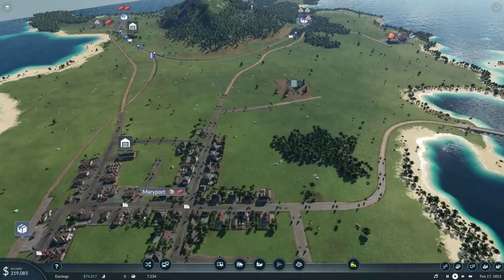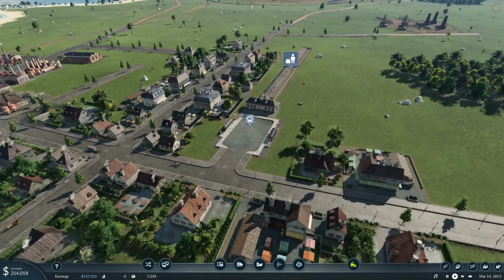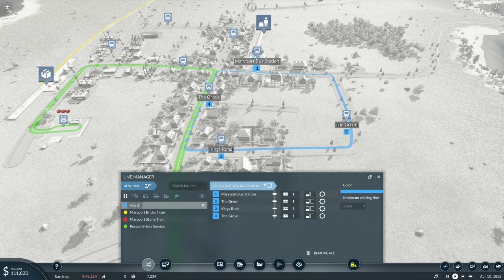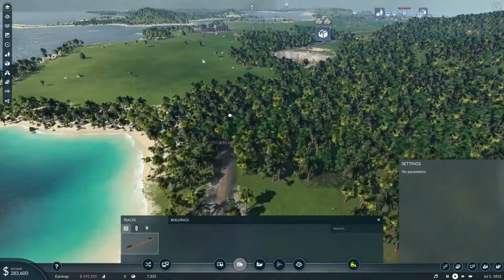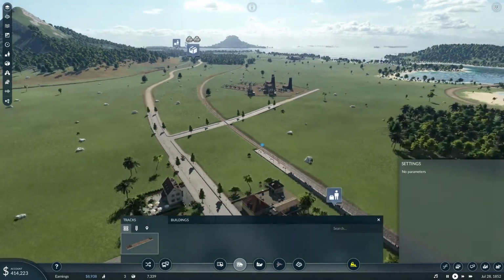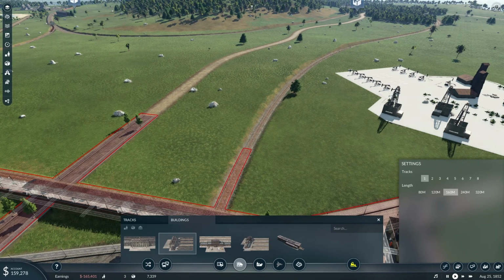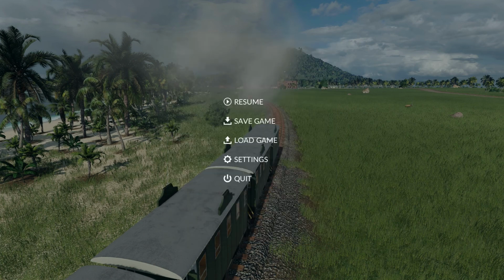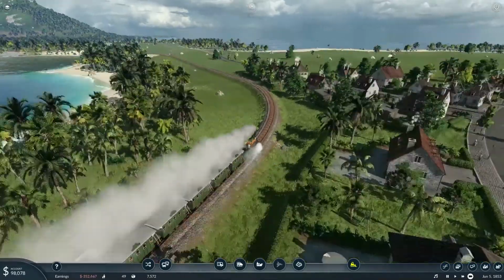Transport Fever 2 | Episode 2 | A Coastal Connection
Hello and a hearty welcome back to Transport Fever 2!

In this episode we shall be taking a quick look at some of the minor (erm) changes i've made since we last saw each other, along with expanding into the passenger market. We'll do this by building a cheap and cheerful passenger line down to Bexhill from Maryport, along with making a few more tweaks to our current freight operations.